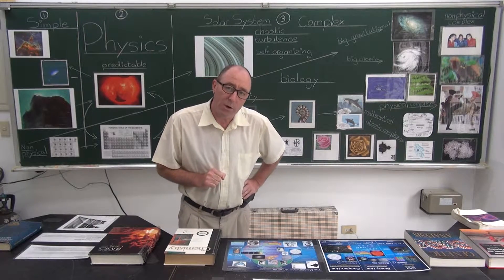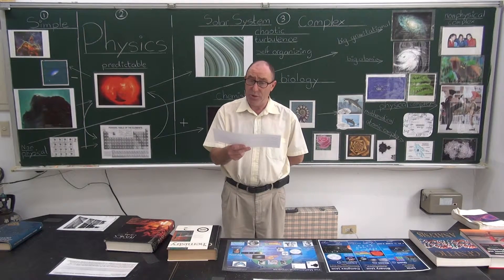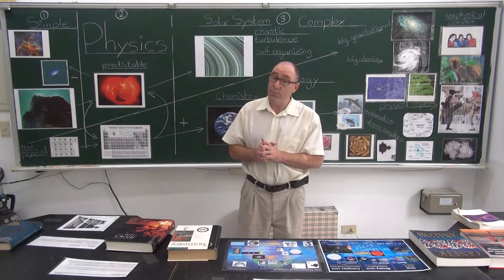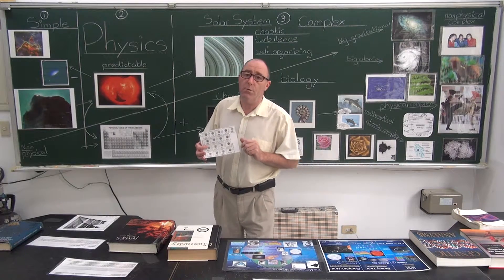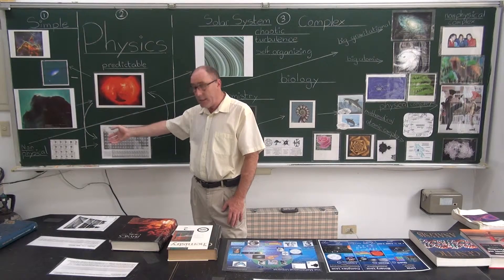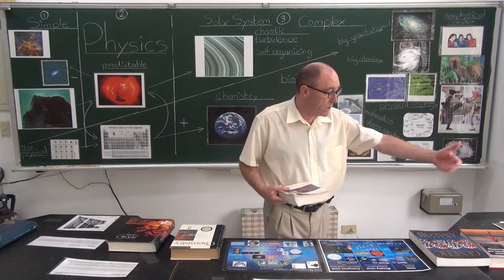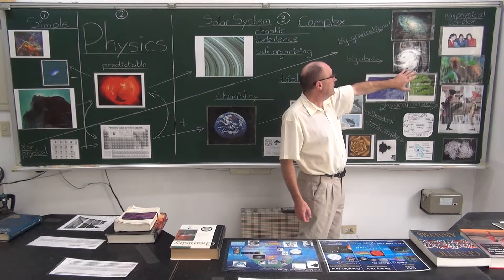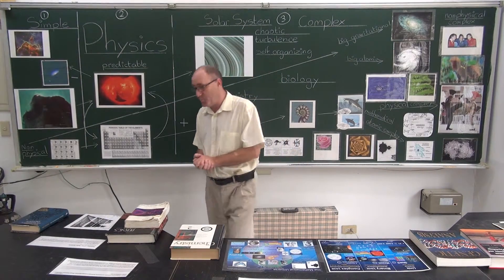The Mathematical Universe Simplified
A short straight to the point description of why we should consider the universe as a mathematical place, not a physical one.